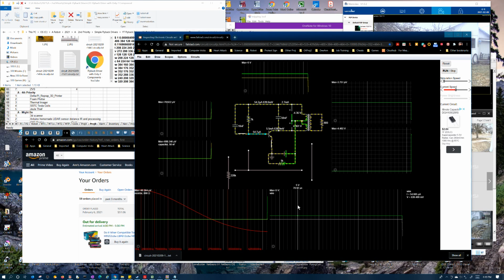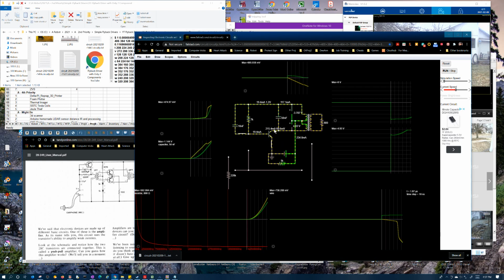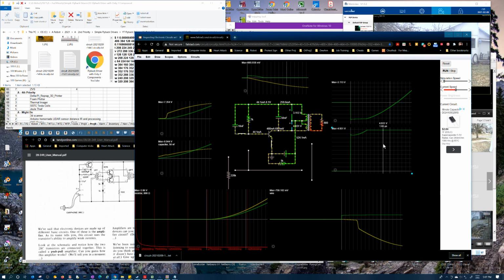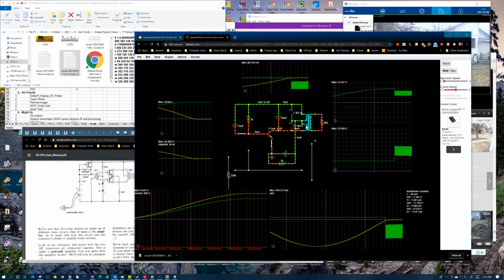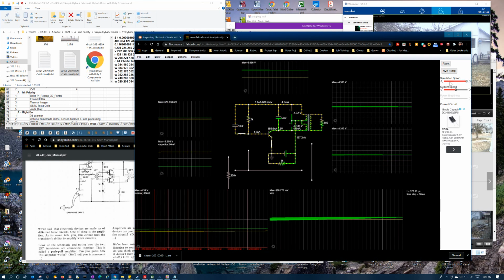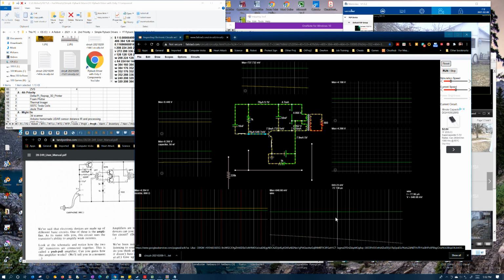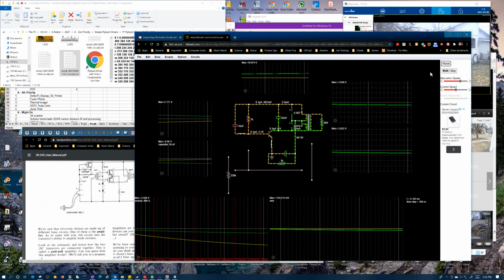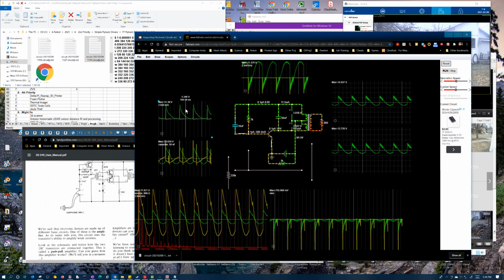Oscillator Analysis in Falstad